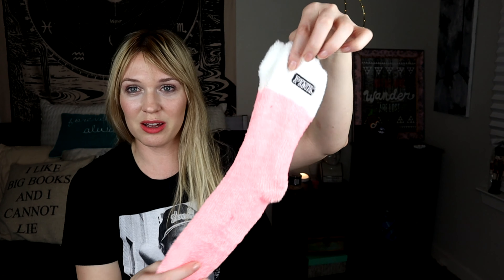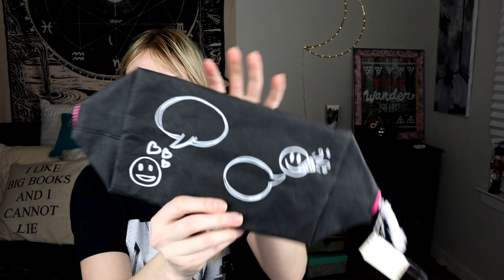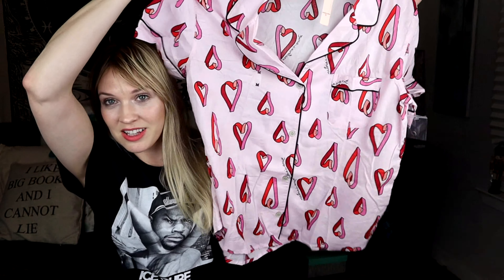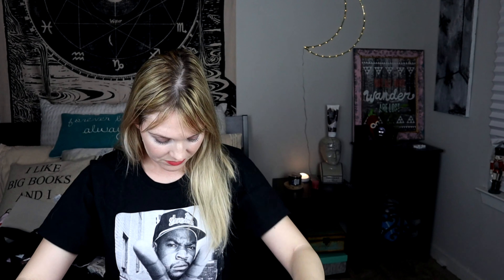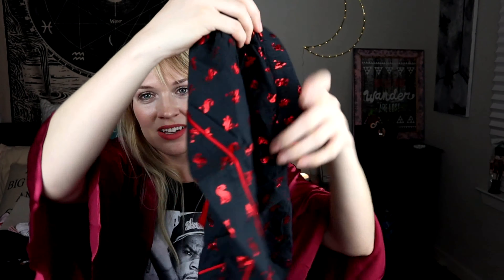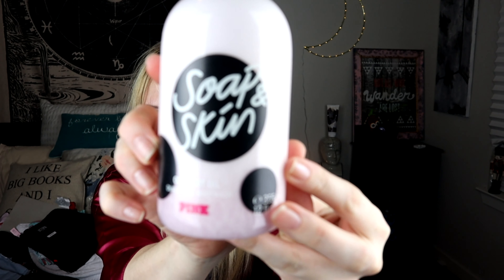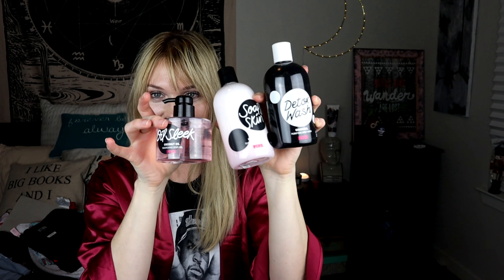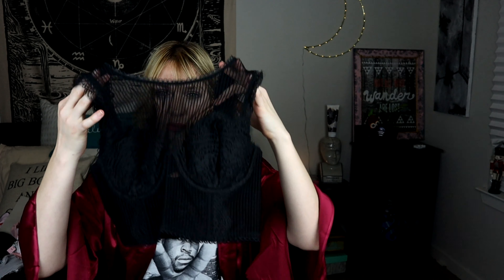Victoria Secret Semi Annual Sale! Did I Go Wild? Hell Yes!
My goal for this year is to not buy anything from Victoria Secret for the whole YEAR!!! Let's see how this goes because I have such a strong addiction to pretty lacy things! So here we go! Purchased December 31st is my Victoria Secret Haul of sexy and comfy finds. Here's hoping it gets me through a year of withdraws!

Logo by Label45Design